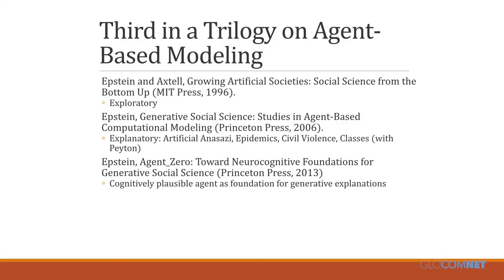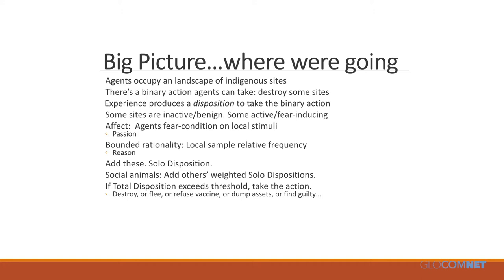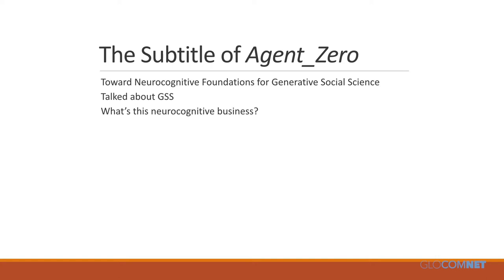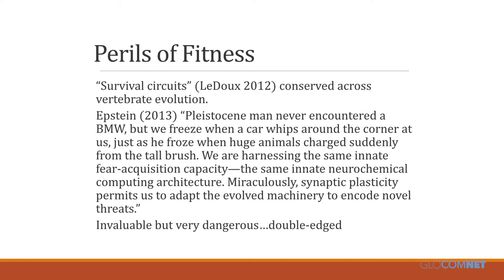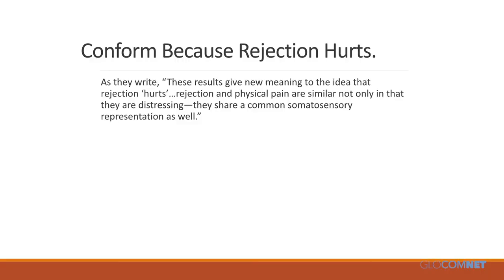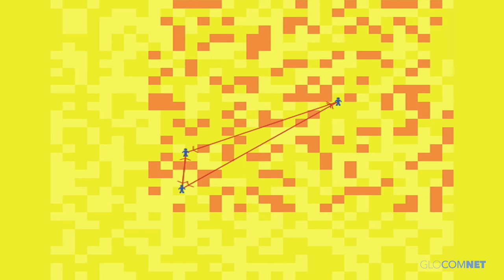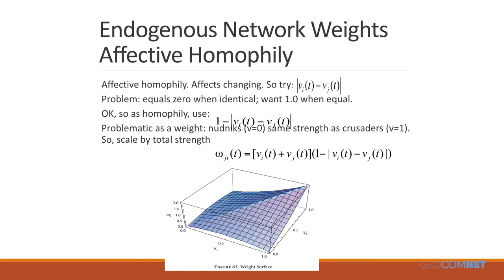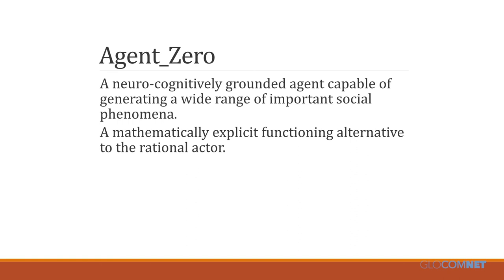Keynote Epstein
The keynote by Joshua Epstein at the Social Simulation Conference 2015 in Groningen. AgentZero is being explained as a framework to promote research on the dynamics of human behaviour using a neuro-psychological basis for cognitive plausible agents.